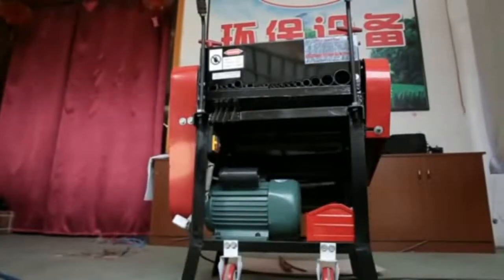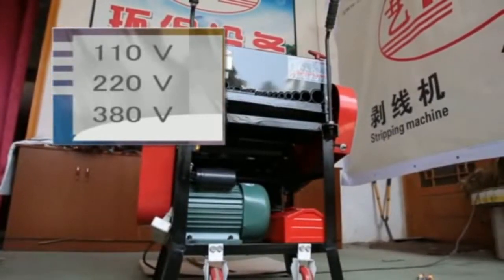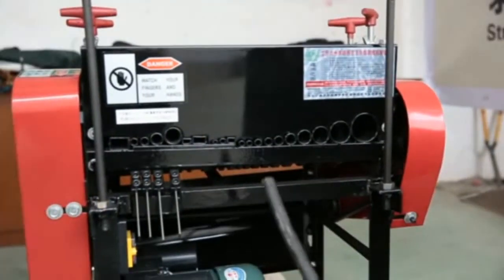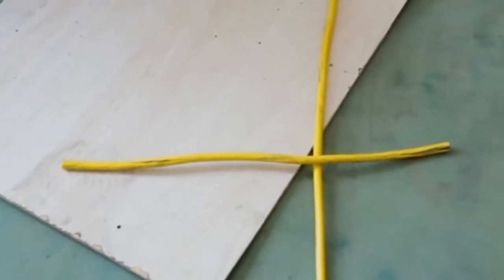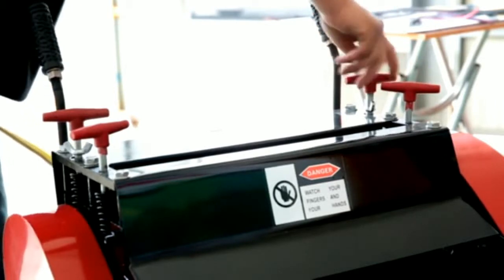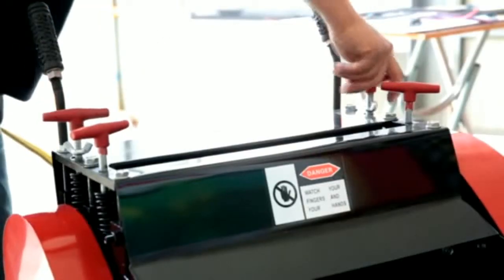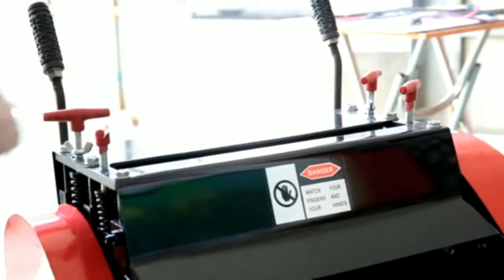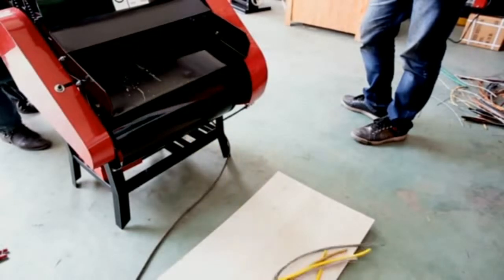Cheap Scrap Wire Stripping Machine india ST-KOB, 08448465468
This is Shiglo Tech Private Limited , Noida.

We are presenting you First Made in India Wire Stripping Machine.
We are first and solo manufacturer of these machine in India.

Product Specification
Automatic Grade Semi-Automatic
Capacity 1.5 mm to 40 mm
Model ST-KOB
Voltage 220/380V
Design Standard
Blade Type Double Blade
Flat Cable Processing Yes
Minimum Order Quantity 1 Piece

Product Description:-

Owing to the wide experience in this domain, we are instrumental in offering ST-KOB Wire Stripping Machine to our clients.
Wire Stripping Machine ST-KOB.
This Machine applies to all types of wires & cables, copper clad aluminium wires, Steel Wires Etc. Special for Single or two core flat electrical wires. Stable performance. Convenient & easy operation, efficient & widely used.
Diameter range of cable stripped-1.5 to 40 mm
Voltage: 220/380V
Power: 2.2 KW (3HP)
Dimension: 700 x 610 x 840mm
Weight: 110 Kgs.

Cutting Speed: 20 to 25 Meters/Minute